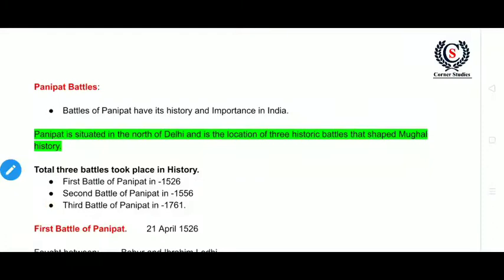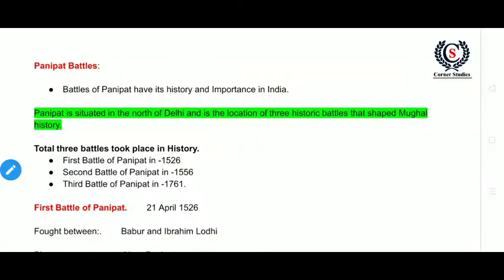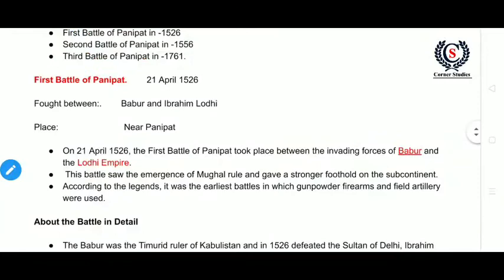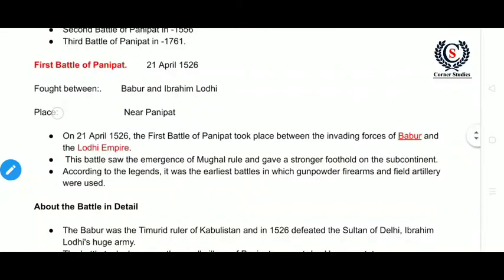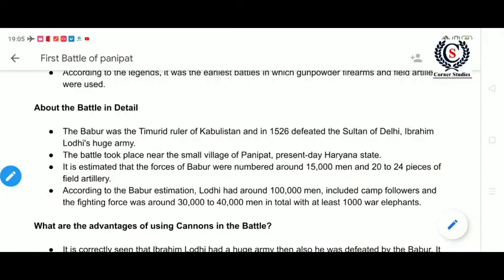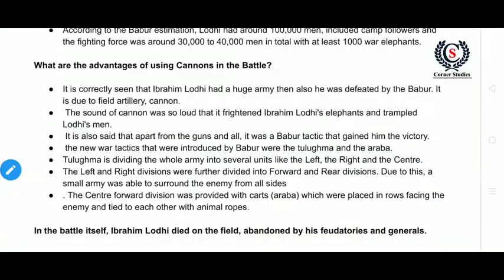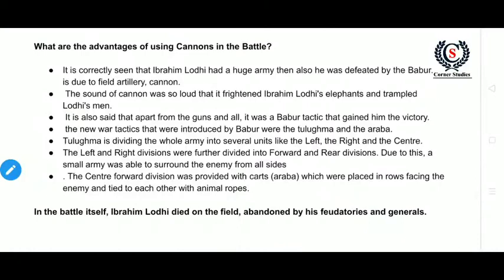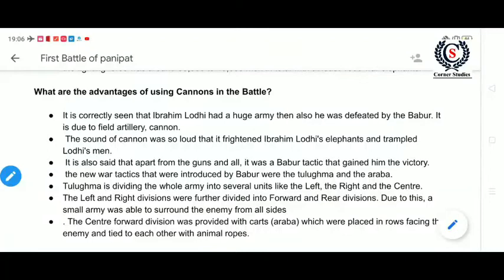First Battle of Panipat (1526) | Mughal Babar vs Sultan Ibrahim lodhi | Lecture by Ayesha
First Battle of Panipat | Babur Vs Ibraham Lodi | Lecture by Ayesha | Mughal Empire

In this video you will get full detailed audio visual experience of the first battle of panipat which was faught between babur and ibraham lodi of lodi dynasty.